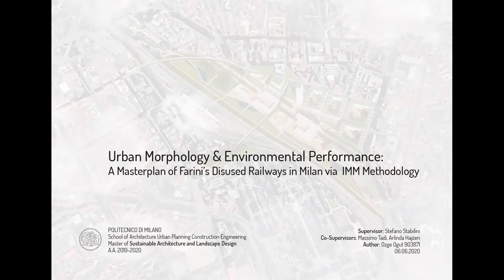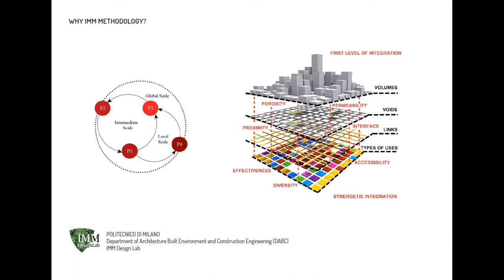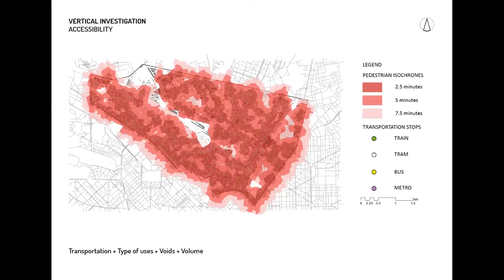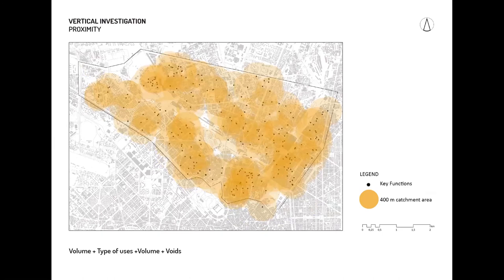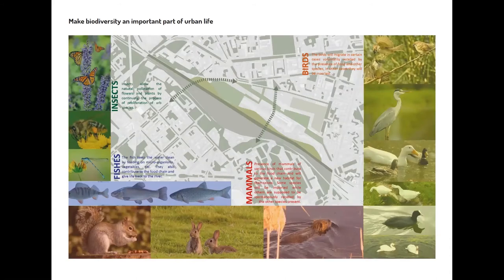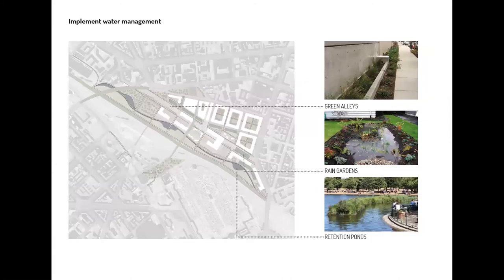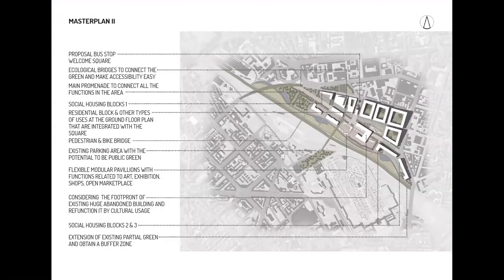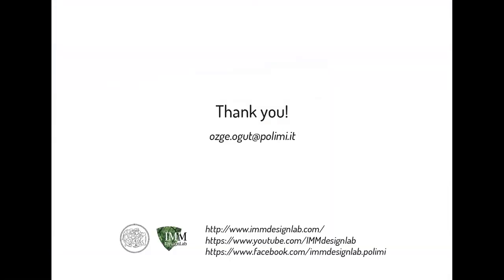Urban Morphology & Environmental Performance: A Masterplan of Farini’s Disused Railways via IMM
Current policies to mitigate the climate change caused by human activities are oriented toward sustainable urban transformations to reduce the emission of greenhouse gases. The urban settlement forms could have a disproportionately large effect over the environmental performance and consequently on any effective long-term strategy for reducing C02 emission in atmosphere. Hence, this video demonstrates how to transform an existing neighbourhood region into a better performing system, using IMM (Integrated Modification Methodology) a rigours scientific method to understand what the city really needs is vital.
Complexity is the concept of this study, the case of Farini in Milan has been considered as a complex system which includes subsystems (volume, void, types of uses and transportation). The project titled ‘Urban Morphology & Environmental Performance: A Masterplan of Farini’s Disused Railways in Milan via IMM Methodology’ is based on IMM methodology a multi-scale, holistic, model-based approach. Regarding to scales, three main scale is interested: city scale of Milan, intermediate scale which includes surrounding and the local scale which interventions will be proposed.
According to the methodology four phases has been applied: Diagnostic, Formulation, Transformation and Retrofitting. In the first phase, it is tried to be understood how the subsystem in the whole system interacts with each other. In the second phase, the most problematic and weakest part of the system is defined. This weak part is called ‘Catalyst’. In Farini case, it is links horizontally and permeability in vertical plane. After the decision of catalyst, it is tried to transform to a sustainable city by relevant interventions.
However, even the interventions are mainly based on catalyst, there is a chain reaction since everything in the system is connected with each other and if one change, all system is going to be affected by this action. Last phase, which is retrofitting, is to understand how the new complex adaptive system is organized and evaluate the environmental performance, compare it with the previous CAS’ performance.